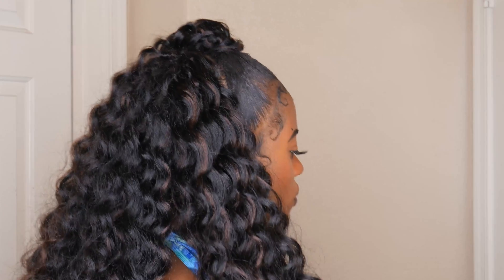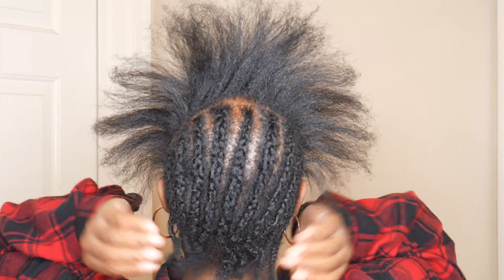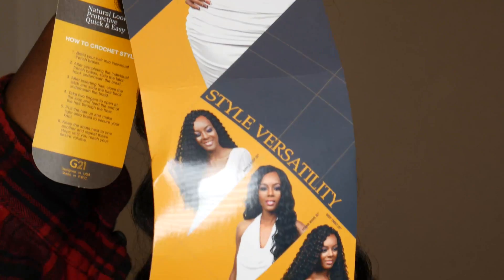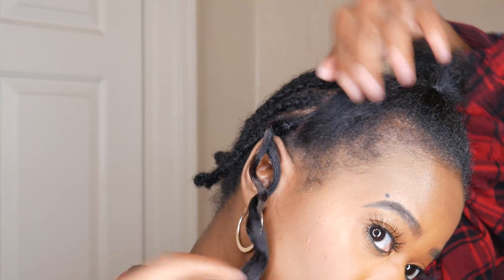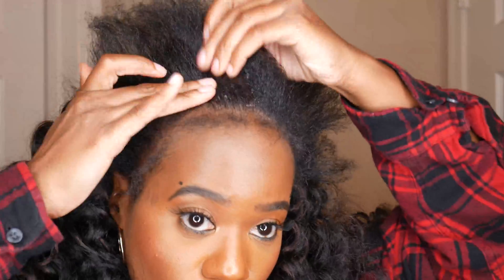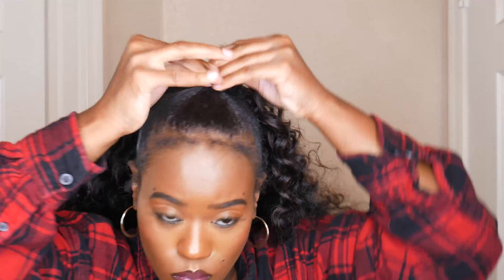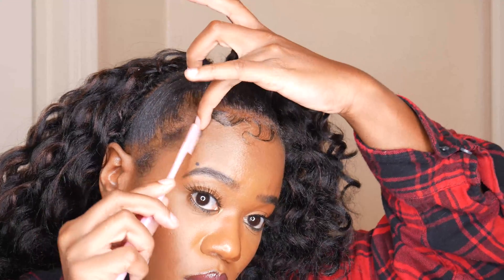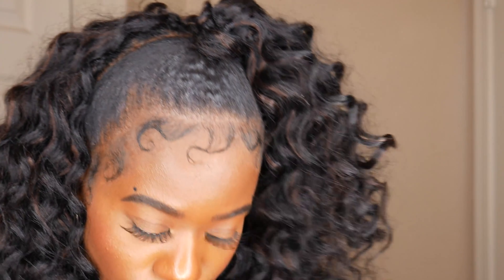YOUR QUICK Side Ponytail Half Up Half Down Crochet Style Using Deep Twist Hair JusTika Samsbeauty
In todays video I will be showing you how to style your hair into a quick half up half down style using the crochet method. This method is super easy and super QUICK!

Hair: Authentic Synthetic Hair Crochet Braids Deep Twist 20"
Color: 1B/33
5-6 PACKS